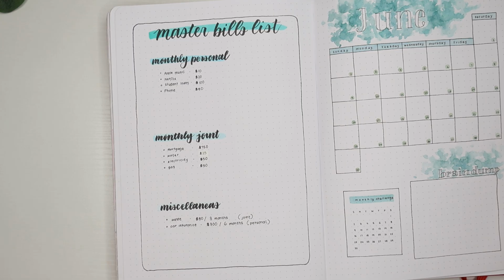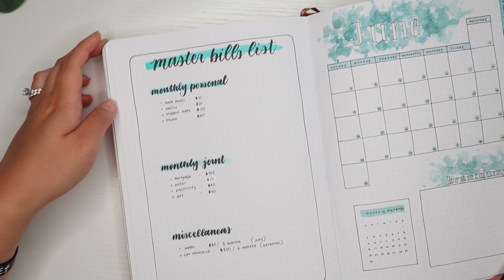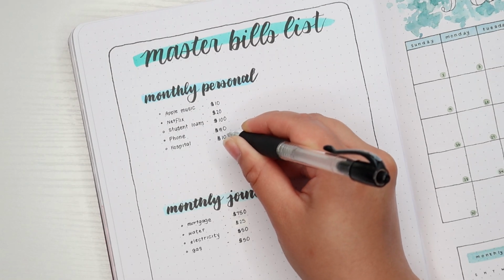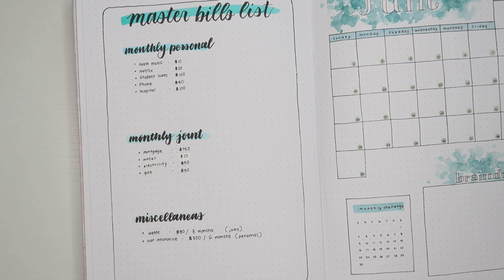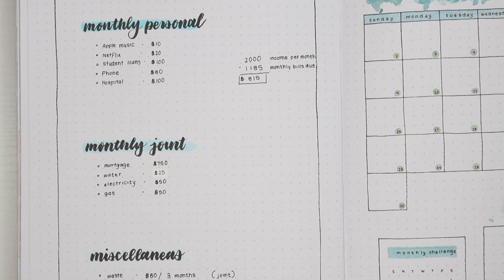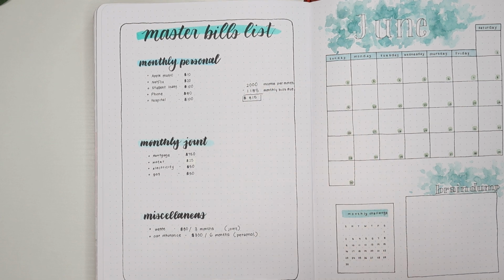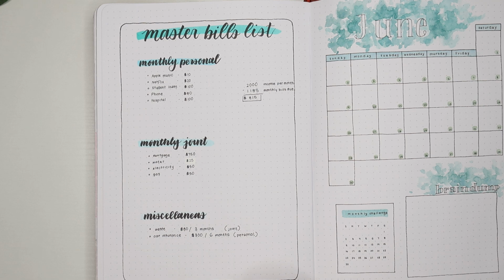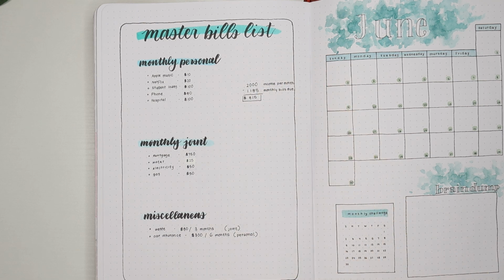Bullet Journal With Me | How I Track Expenses in My Bullet Journal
Hey everyone! I first wanted to apologize for misspelling "Miscellaneous" on my Master Bills List page lol. I never realized it until I already started editing the video unfortunately.

Secondly, I am by no means a budgeting and finance expert. I made this video due to some comments and questions regarding my process from previous videos, so I am just sharing my process on how I go about tracking this information in my bullet journal.

Anyway, I hope that you find this video helpful and please let me know if you have any remaining questions after, I'd love to get back to you on those.

Products Featured:
Notebook Therapy B5 dotted journal (orange/terracotta cover) which I consider my "dump journal/catchall journal"
Archer and Olive B5 dotted journal (forest green cover) which is my 2024 bullet journal
Sakura Pigma Micron 08 size
Pilot G2 black gel pen in 0.38mm size
Assorted blue Tombow dual brush pens